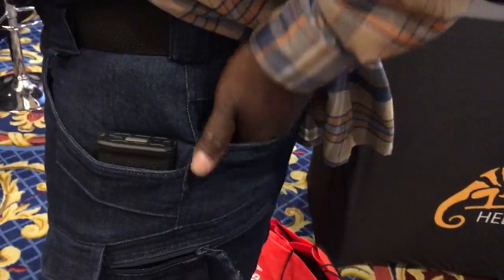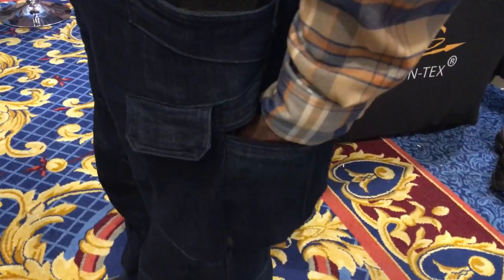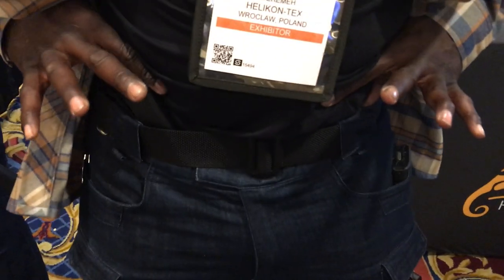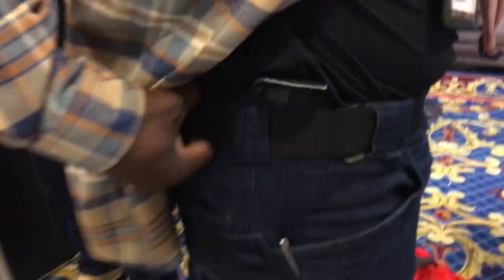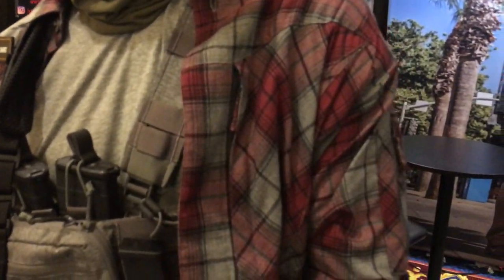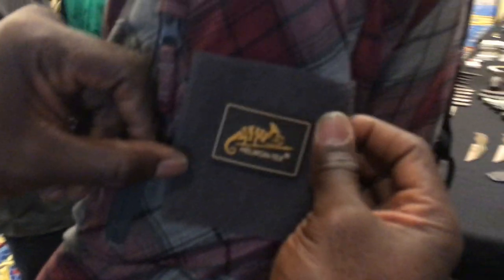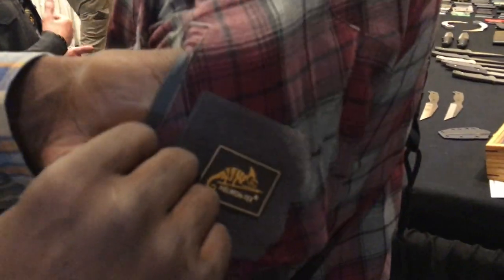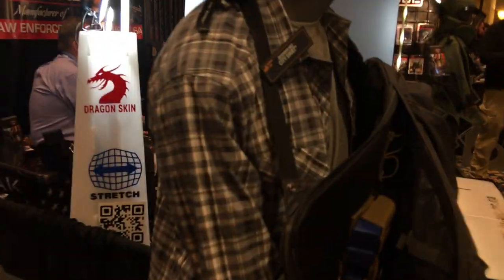Helikon -Tex Urban Wear Line Conealed Carry (CCW) Tactical Clothing Technology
Trey of Helikon-Tex shows DefenseReview (DR) owner/editor-in-chief David Crane the latest and greatest Helikon-Tex Urban Wear Line concealed carry (CCW) tactical clothing, including lo-pro/lo-vis (low-profile/low-visibility) BDU Shirts, pants (denim jeans) and belts at SHOT Show 2019.